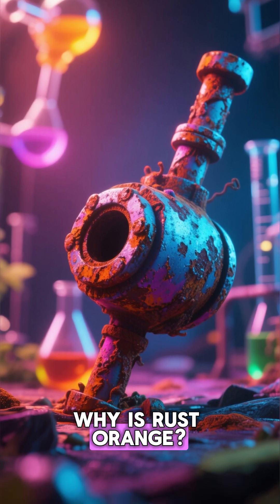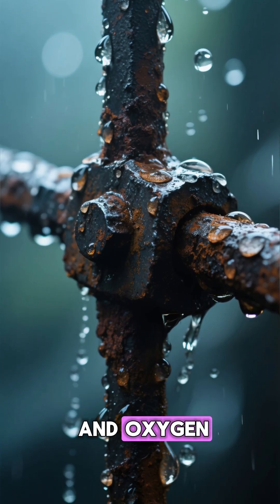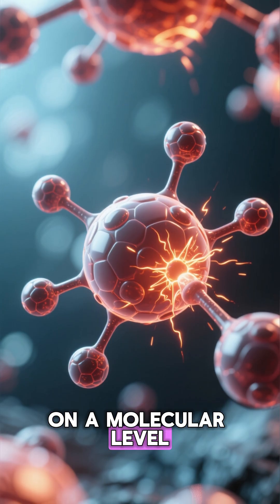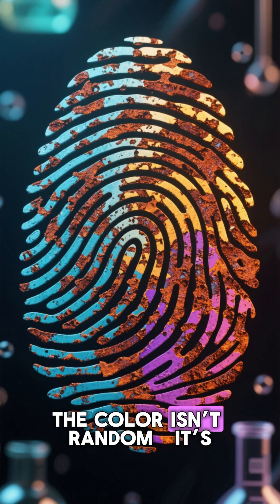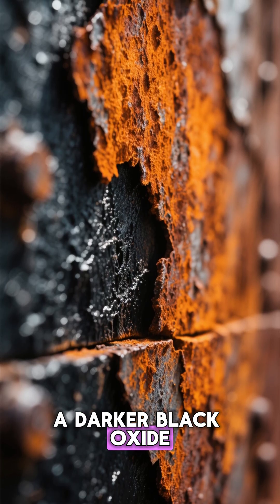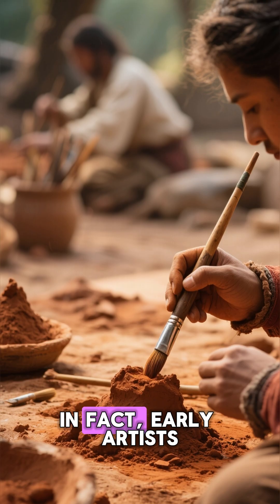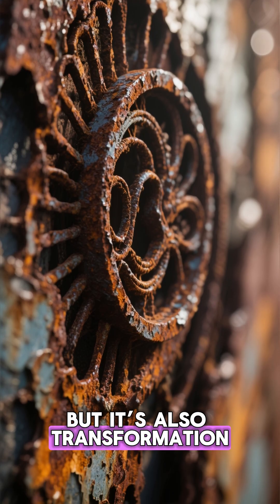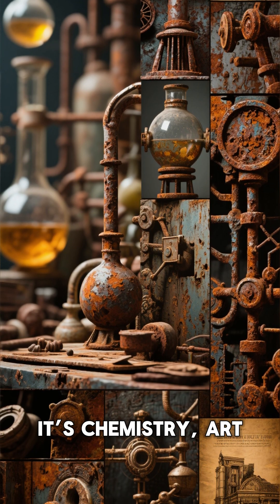Why Is Rust Orange? 🧲 – The Chemistry of Decay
Why does metal rust — and why that orange color? 🧲🧡
It’s more than corrosion — it’s chemistry in slow motion, a natural reaction that reveals the hidden battle between metal, oxygen, and time itself. ⏳⚗️

In this episode of Flashback Facts, we uncover the fascinating science behind why rust forms, why it glows orange, and how this simple reaction helped shape our understanding of materials, oxidation, and even life on Earth. From ancient iron tools to modern skyscrapers, rust tells a story of beauty, decay, and resilience. 🏗️🌦️

✨ What You’ll Discover:
• The real chemistry behind oxidation and rust formation 🔬
• Why rust appears orange — not brown, red, or gray
• How rust influenced early chemistry and industrial innovation ⚙️
• The hidden link between rust, blood, and the color of Mars 🪐
• How scientists today use “controlled rust” to create art and protect steel

💡 Next time you see a rusty gate or an old ship hull, remember — that orange hue isn’t just decay. It’s the fingerprint of chemistry, quietly marking the passage of time.